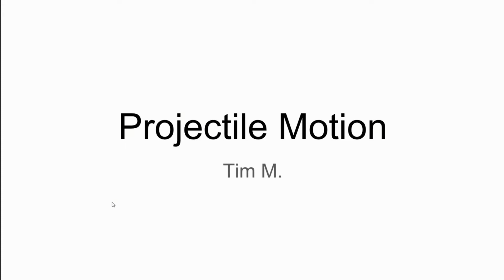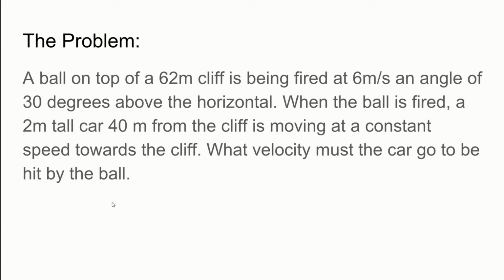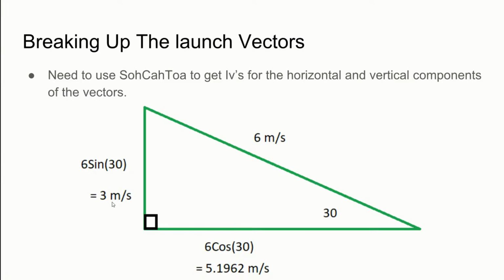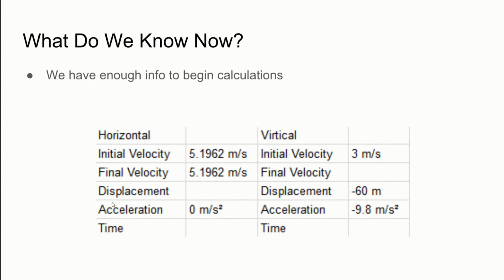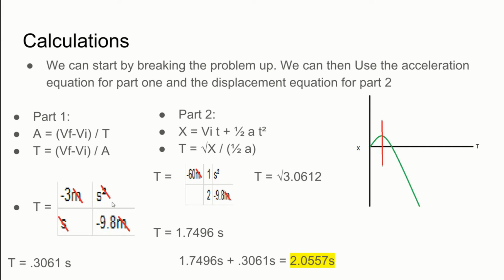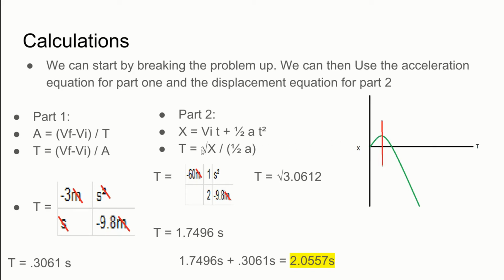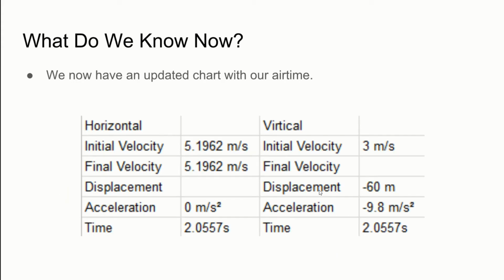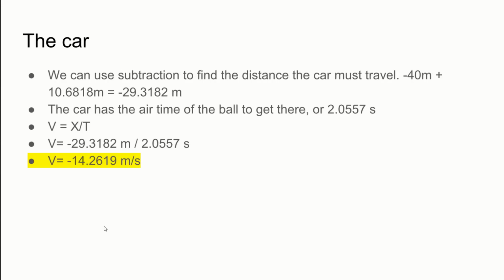Tim Physics Ball & Car Problem